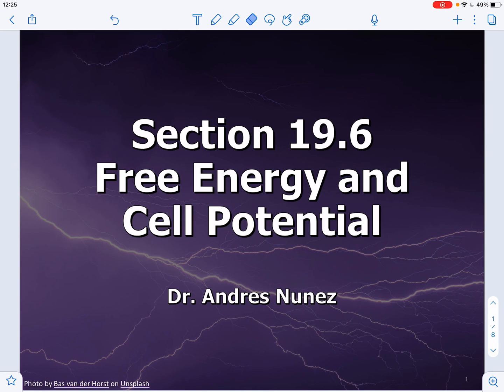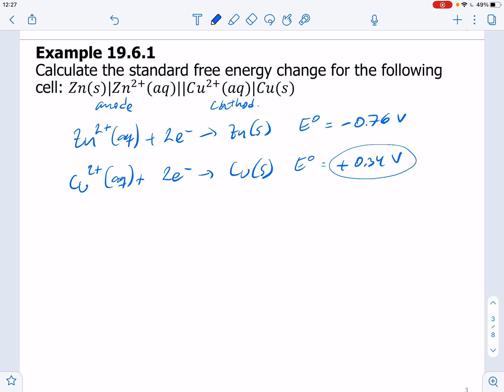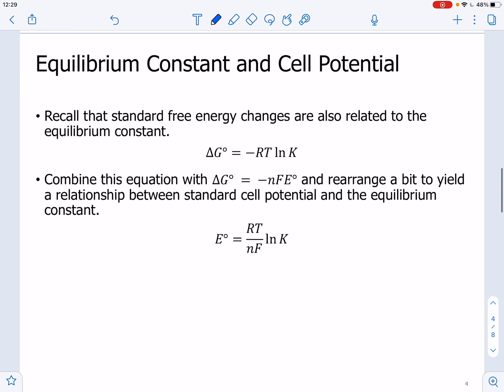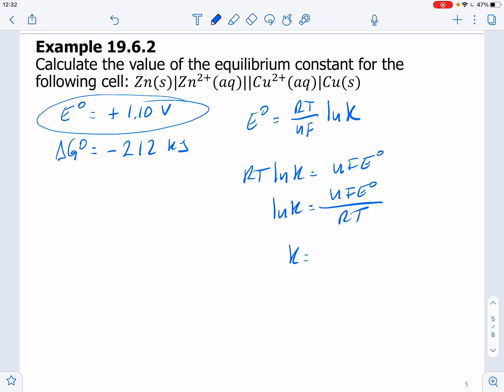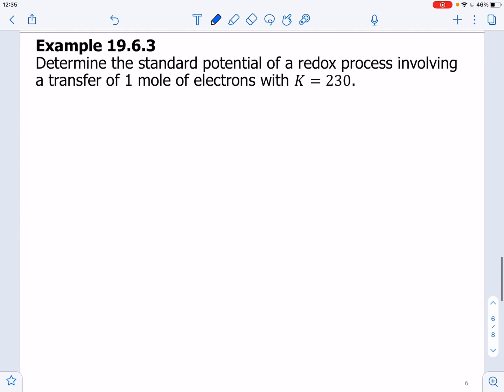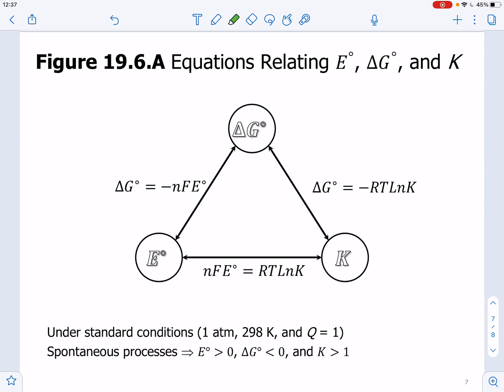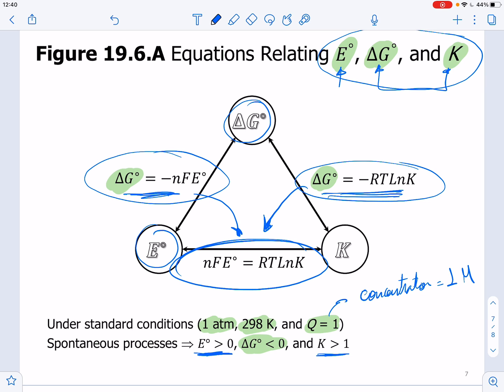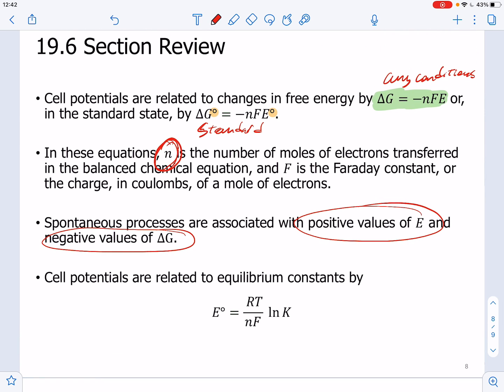19.6 Free Energy and Cell Potential